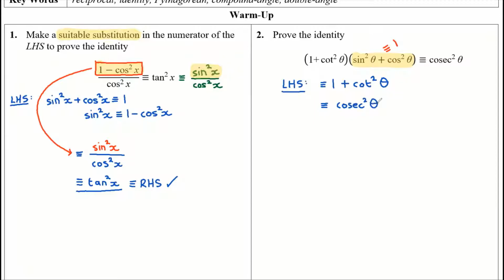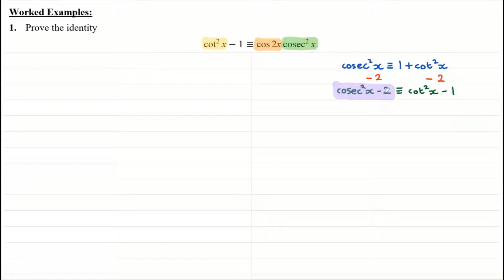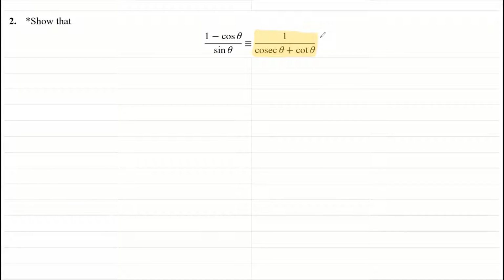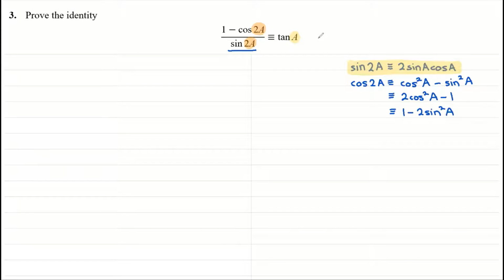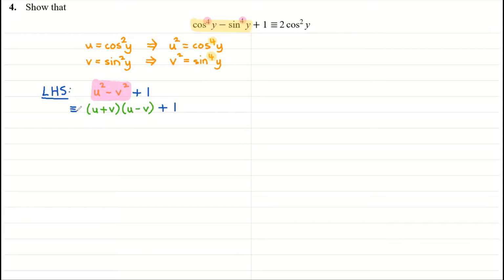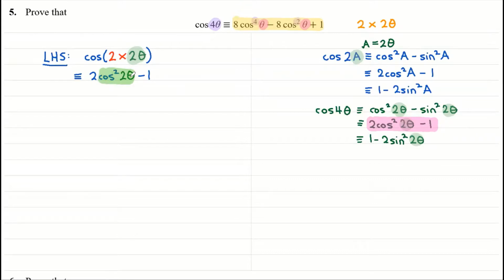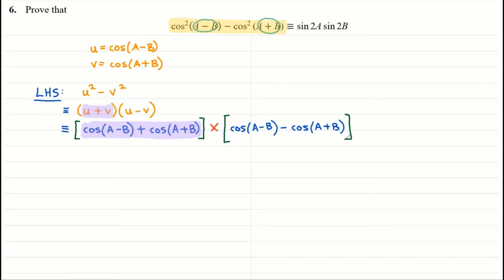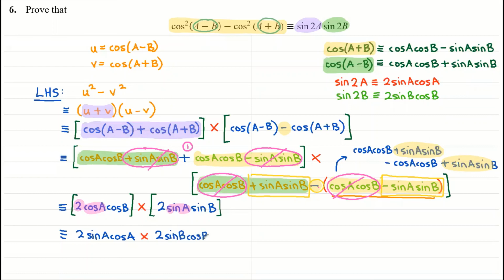Using trigonometric identities to prove other identities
Proving further trigonometric identities using all standard trigonometric identities covered so far in this course. The worked examples in this lesson are of exam-standard.